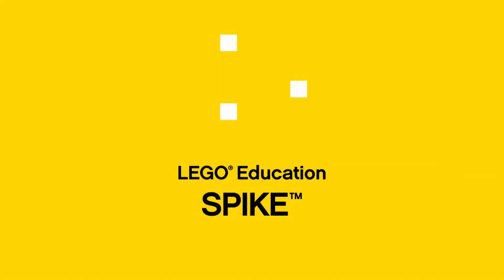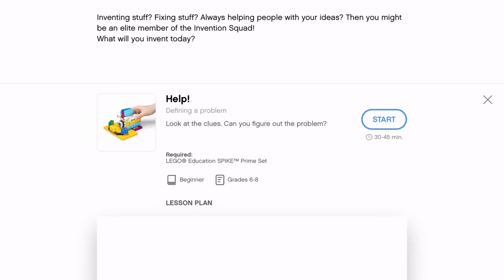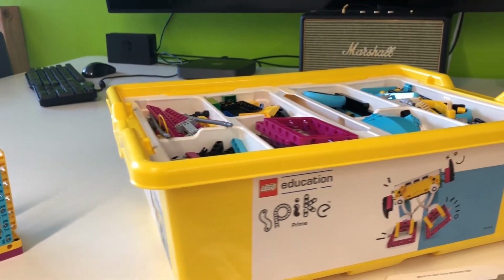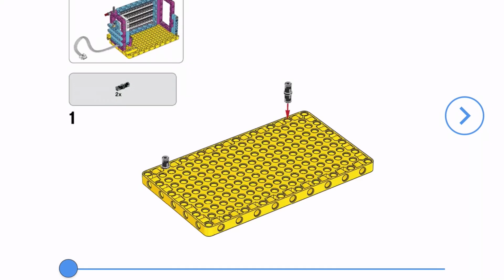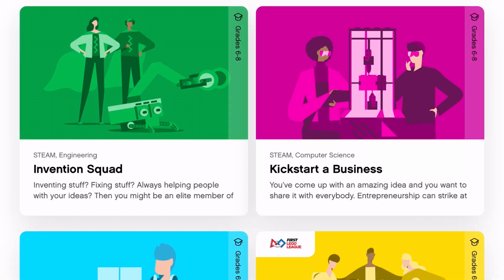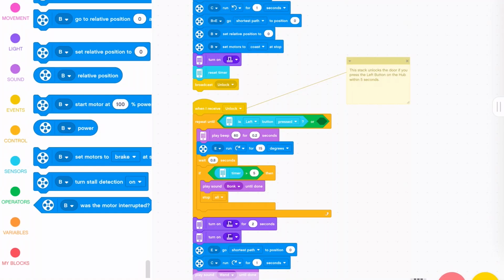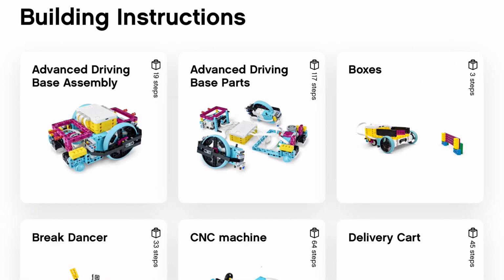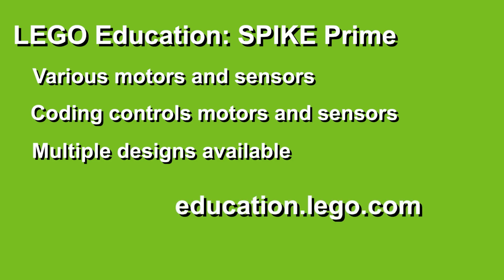LEGO Education: SPIKE Prime | Tech Tour | IgnitED Labs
Explore LEGO Education: SPIKE Prime with the IgnitED Labs from Arizona State University's Mary Lou Fulton Teachers College. Visit the MLFTC IgnitED Labs to explore, tinker, and play.